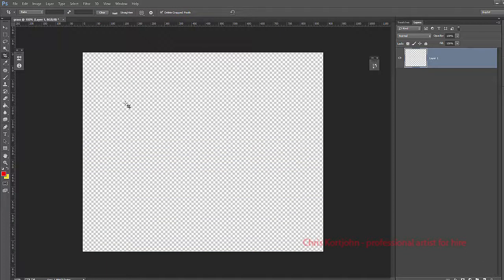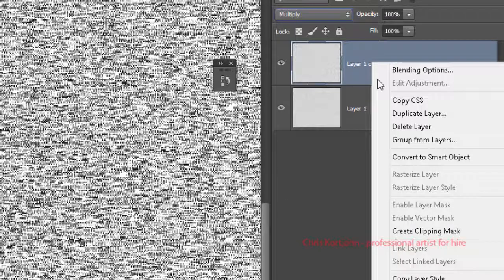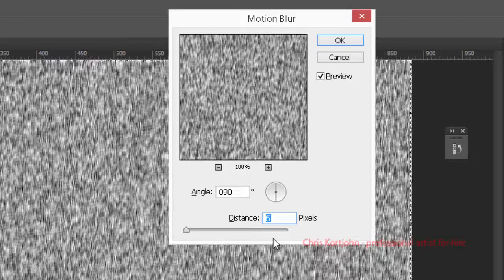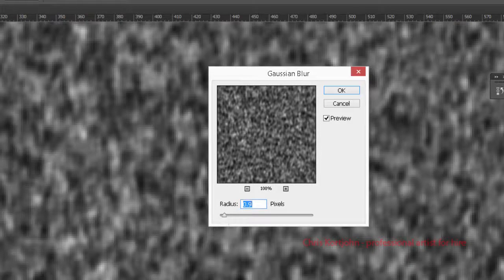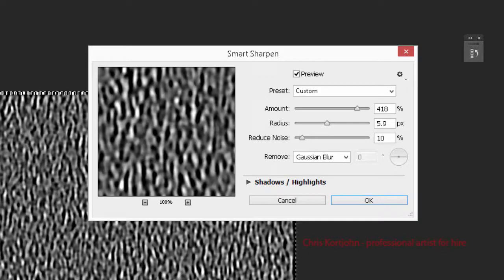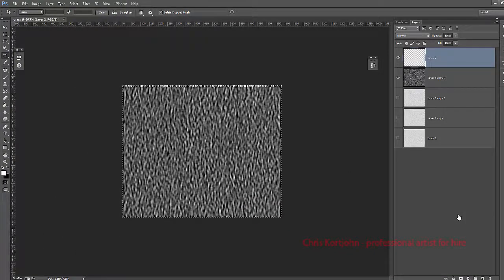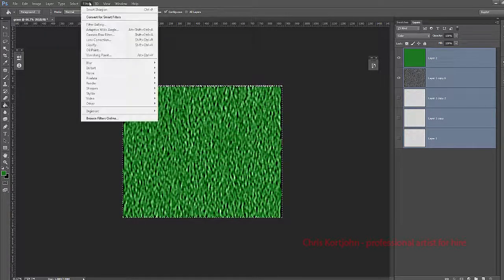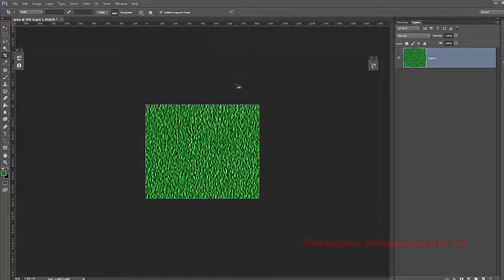How To Make Lots Of Grass With Adobe Photoshop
This is how to make grass using noise blurs multiply chicken and sharpen filters.  Most of that stuff.